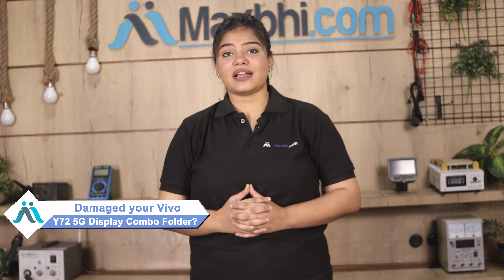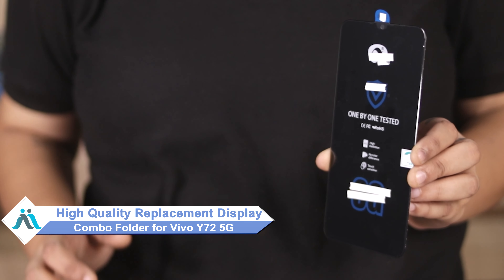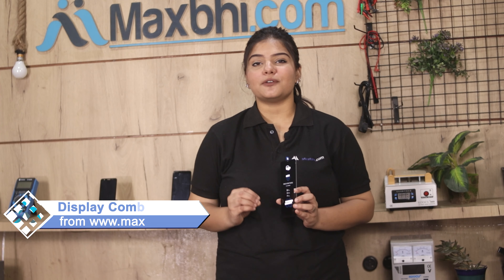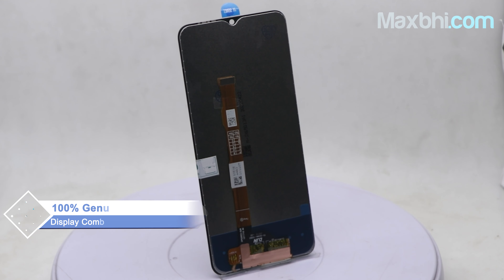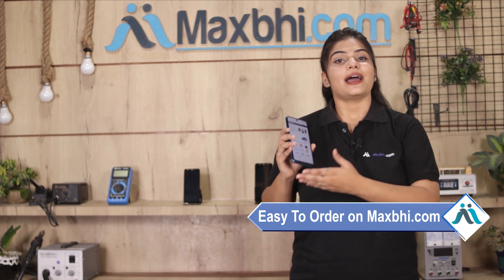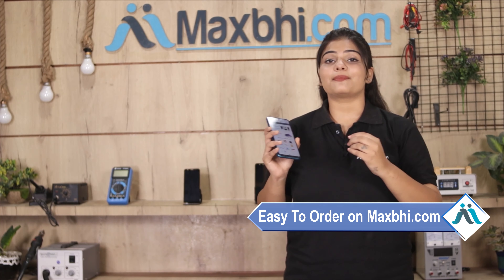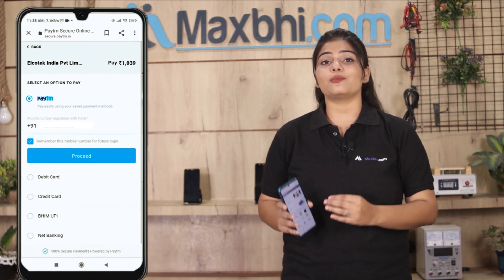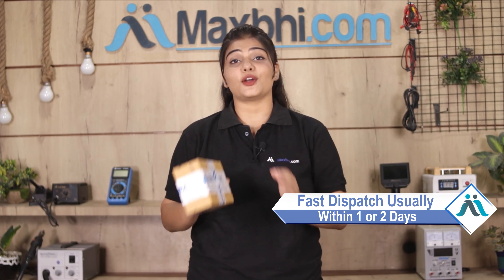Buy Vivo Y72 5G (India) Display Combo Folder, Free Delivery High Quality Best Price Maxbhi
Got broken display in your Vivo Y72 5G (India)? Buy the high quality complete display combo for Vivo Y72 5G (India) and make your phone like new one.

The replacement combo screen for Vivo Y72 5G (India) comes with replacement warranty and the shipping is done in secured packing to make sure you get the product in perfect shape.